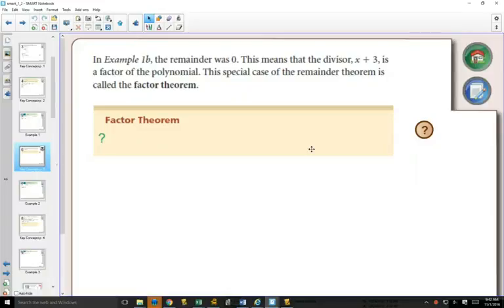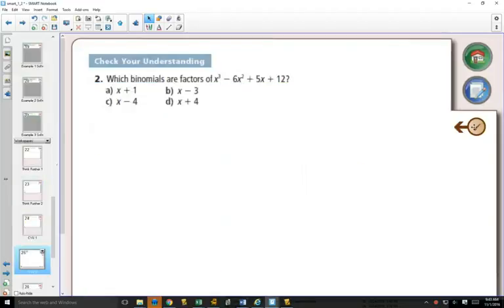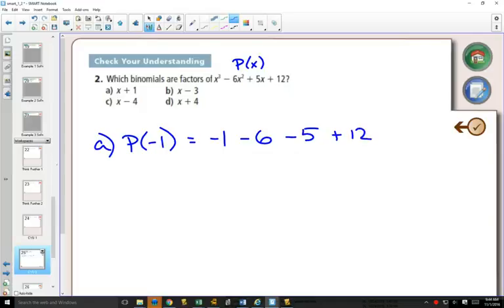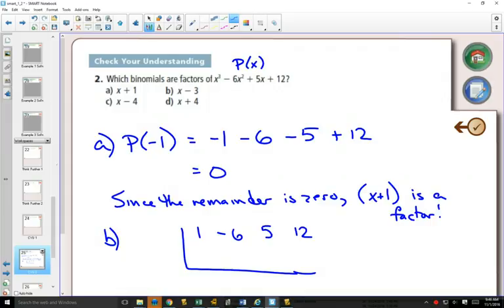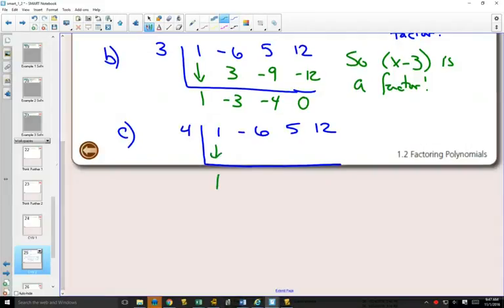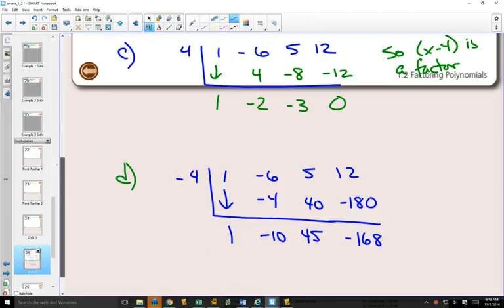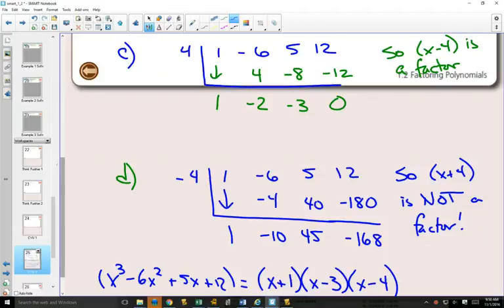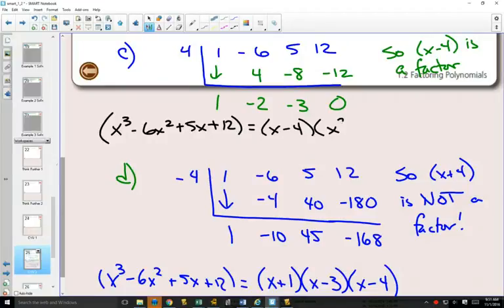40IB 1 2 Example 2